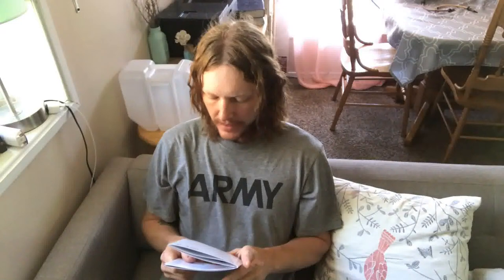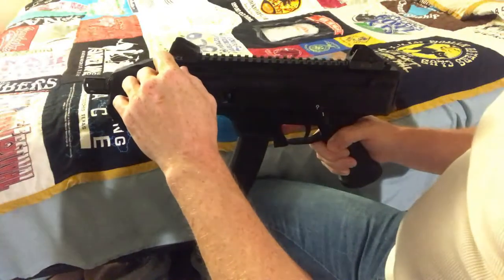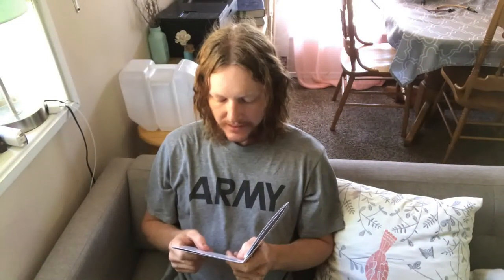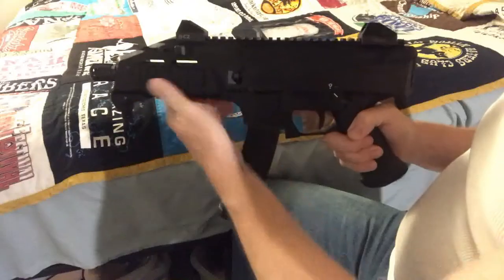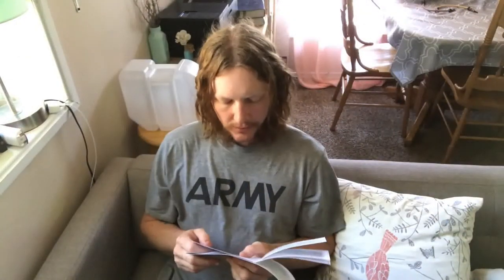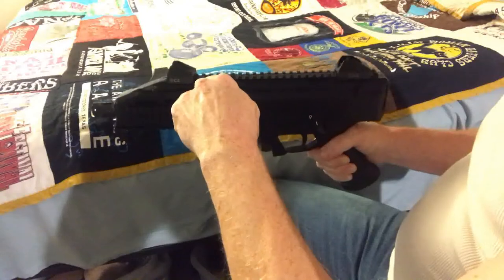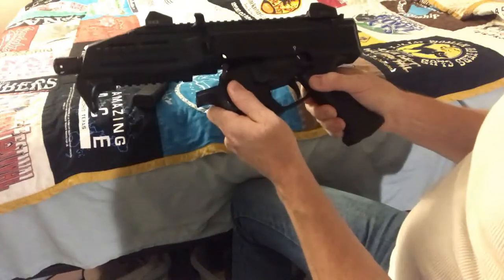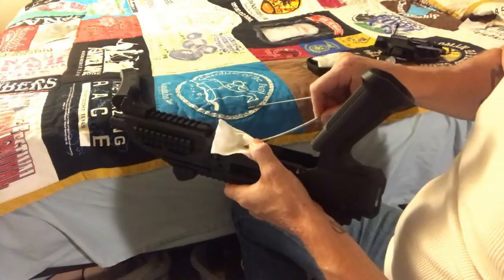CZ SCORPION EVO 3-Firing Cleaning Lubricating-BEST Video-5min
Source: CZ SCORPION EVO 3 S1 (Civilian Semi-Auto), Manufacturer’s Instruction Manual, with demonstrations by Rusty Jem.
“The whole world is watching.”
Every Man A King